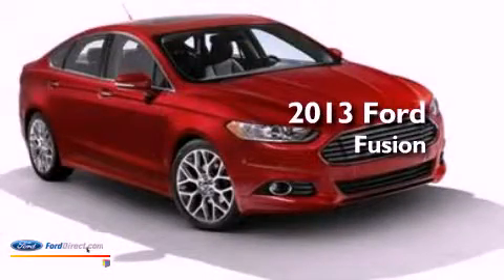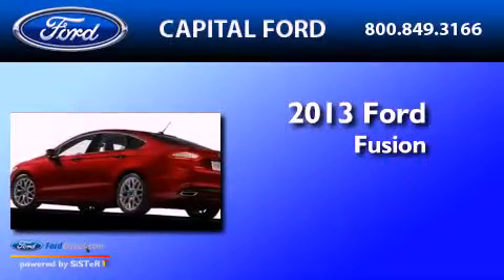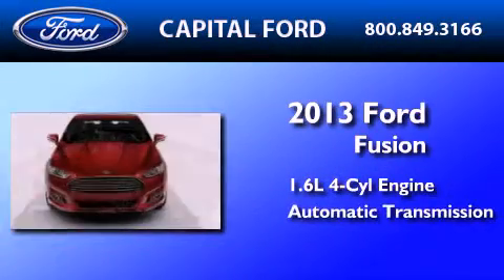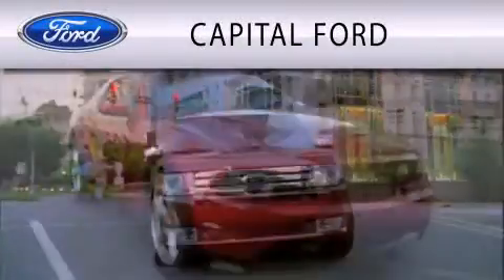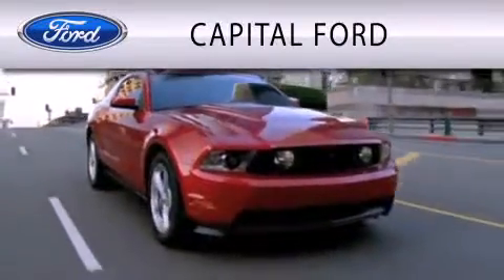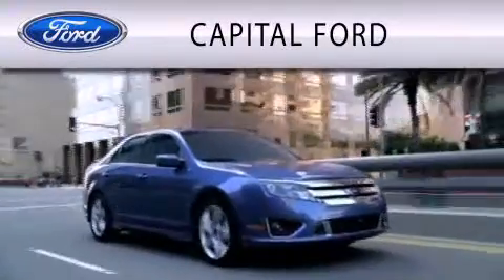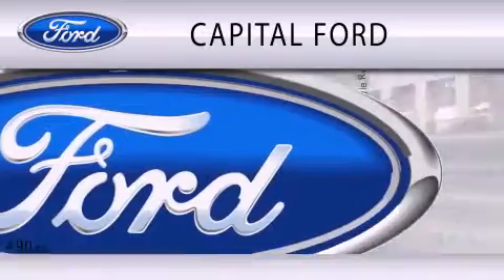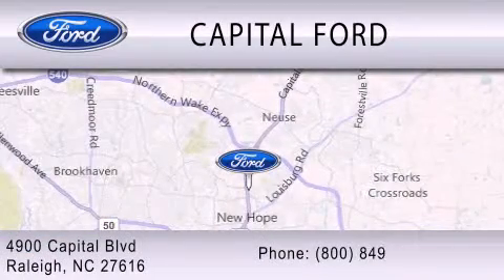2013 FORD FUSION Raleigh NC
Year : 2013
 Make : FORD
 Model : FUSION
 Engine : 1.6L I4 16V GDI DOHC TURBO
 Trans . : 6-SPEED AUTOMATIC
 Exterior : WHITE PLATINUM
 Miles : 190
 Interior : CHARCOAL BLACK
 Stock : DT41958

 4900 Capital Blvd.